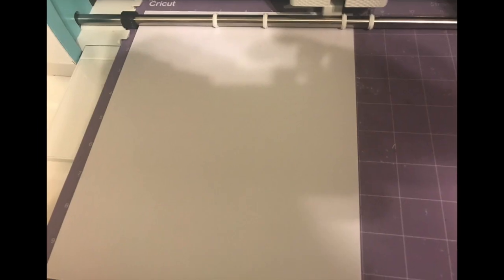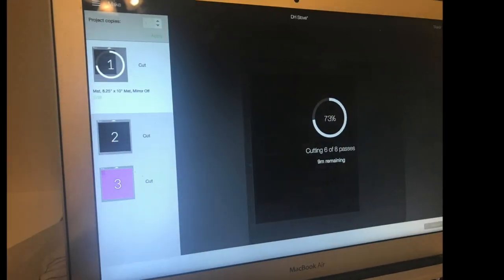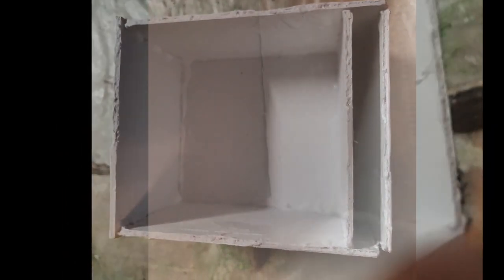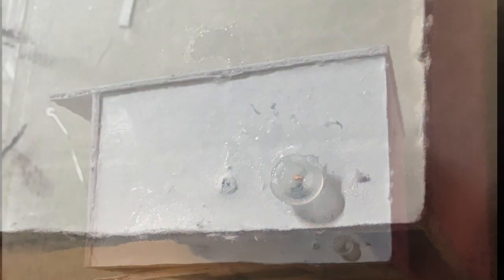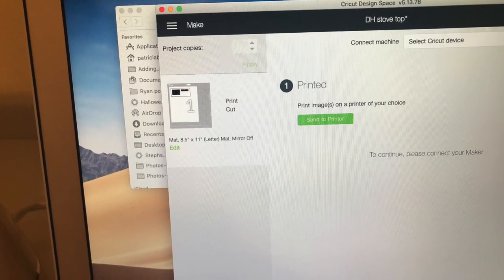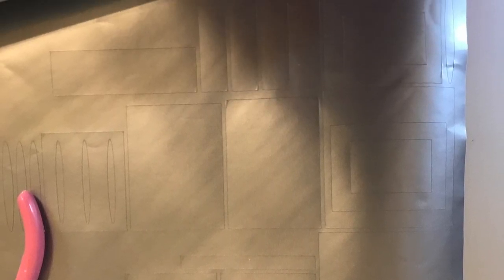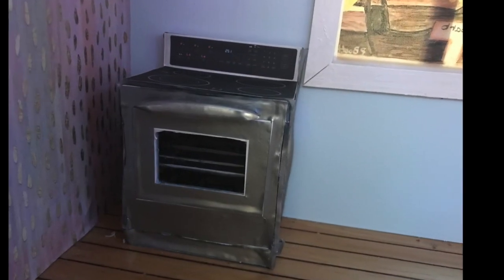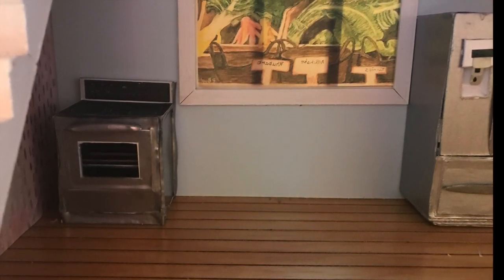Creating a Glass Top Looking Range with Cricut for a Beachside Bungalow Dollhouse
We decided to make a range to go with the refrigerator and challenged ourselves to make it from mat board and vinyl using our Cricut Maker.  You will see raw footage of our process with all the mess and then the final results.